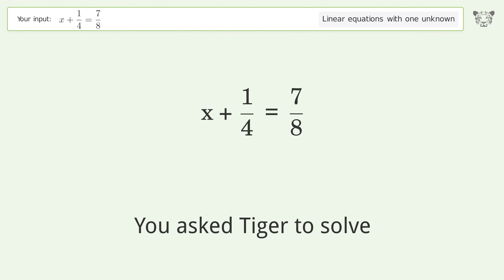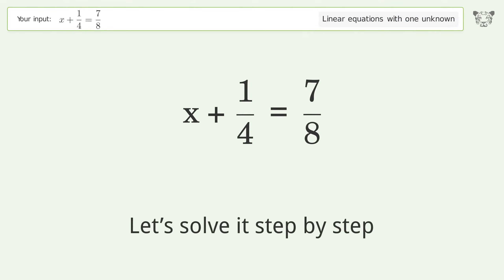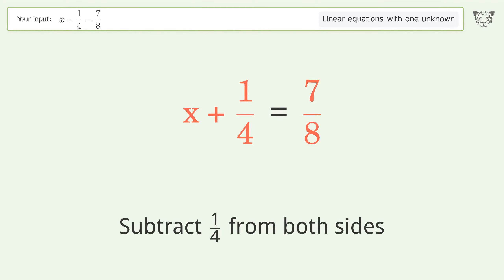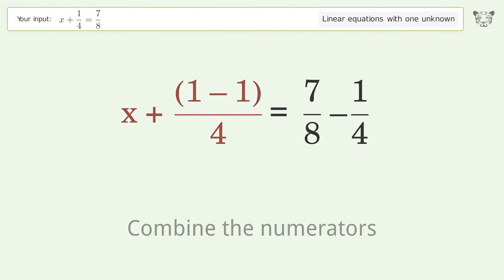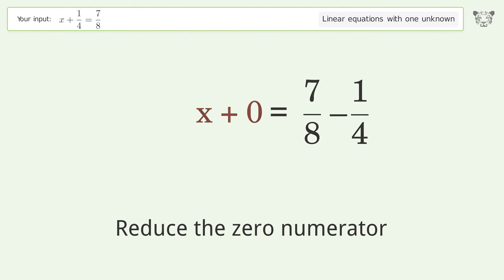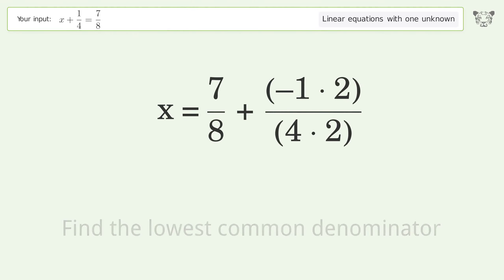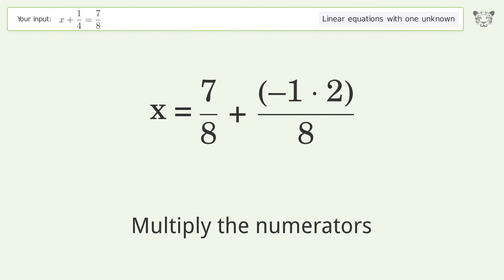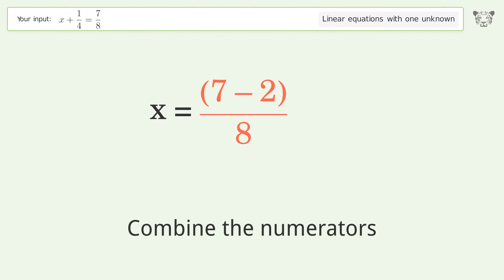Linear equation with one unknown: Solve x+1/4=7/8 step-by-step solution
for a step-by-step and more tips and tricks for dealing with linear equations with one unknown.